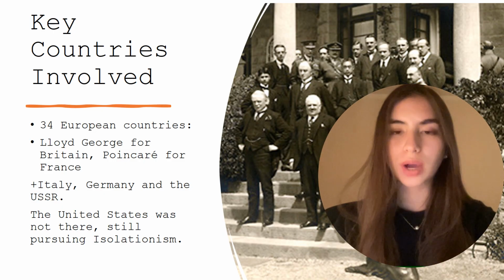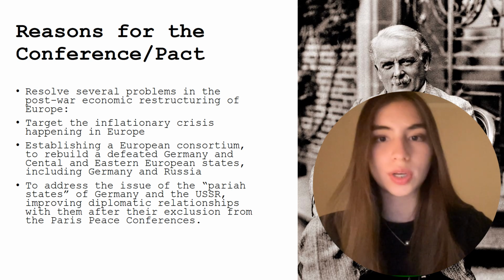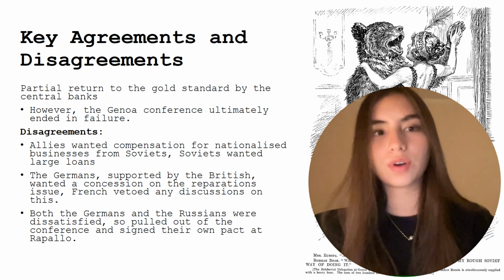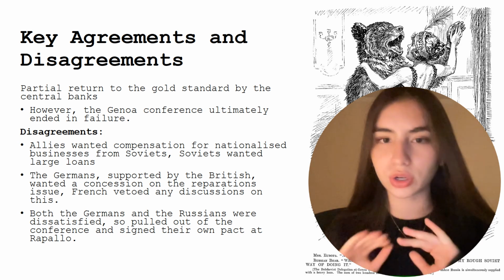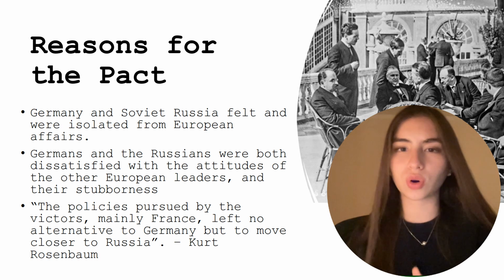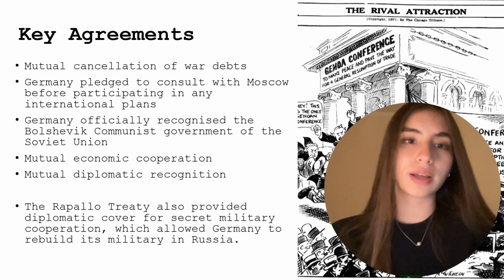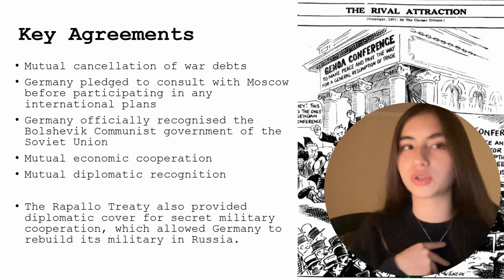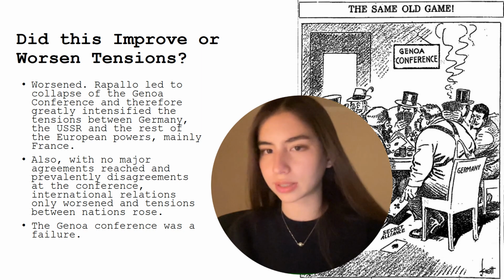Genoa Conference and Treaty of Rapallo 1922 / GCSE-A-level History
I post history content, mainly for IGCSE and A-level.
If you have any suggestions leave them below!